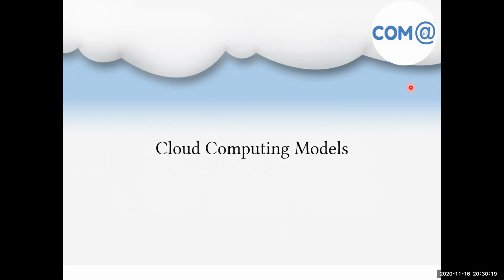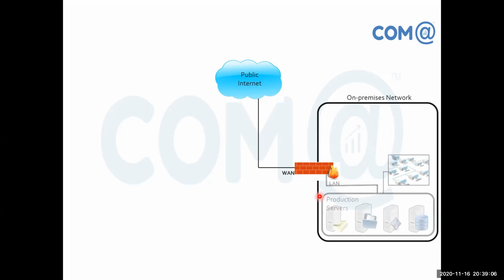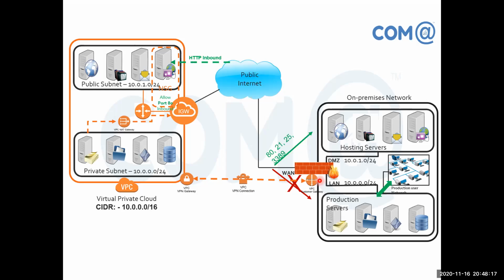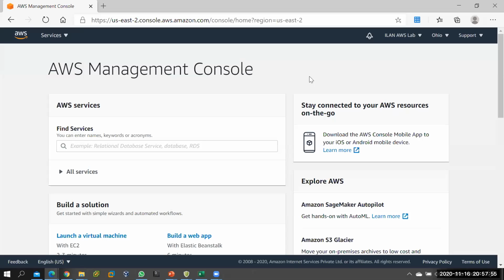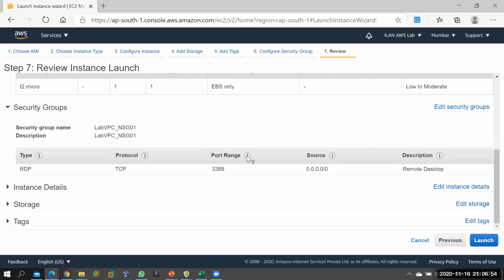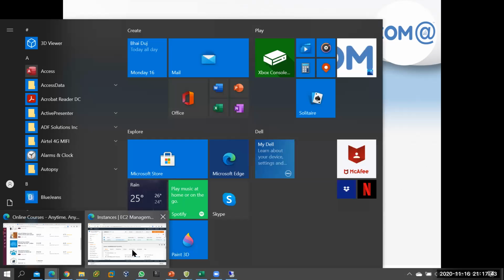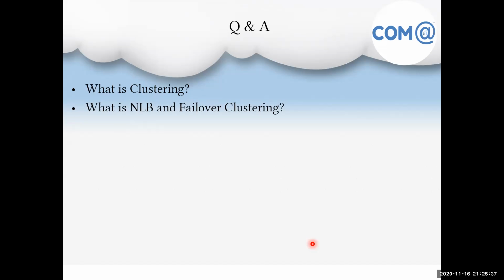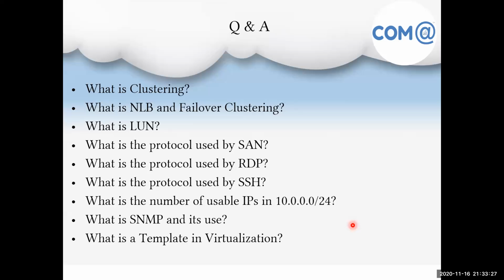AWS Cloud Training | Live Demo Session | AWS Demo Class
This video is the recorded version of Online Live Demo Session for AWS Cloud Training, which was conducted on 16/11/2020.

By watching this video you'll get detailed insights about AWS Solutions Architect Course module.